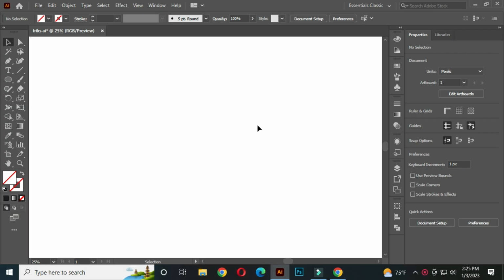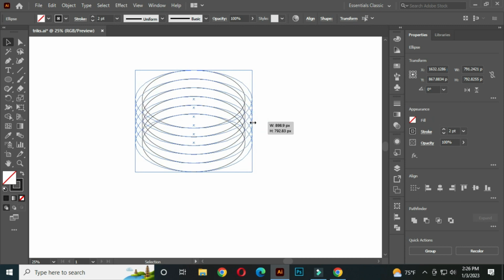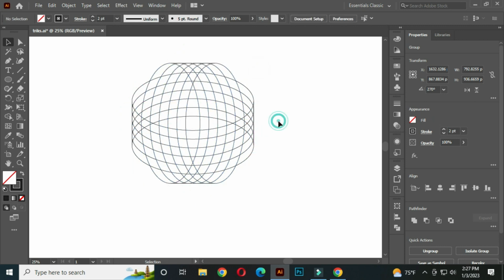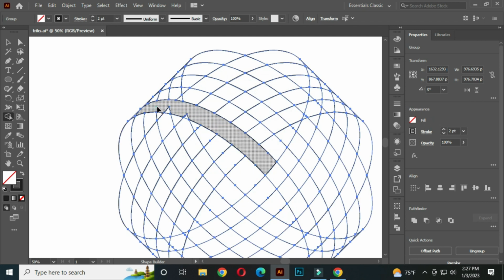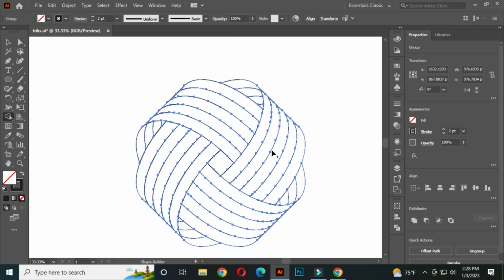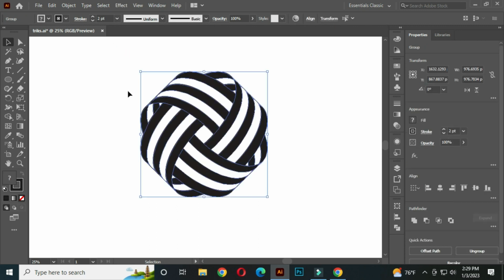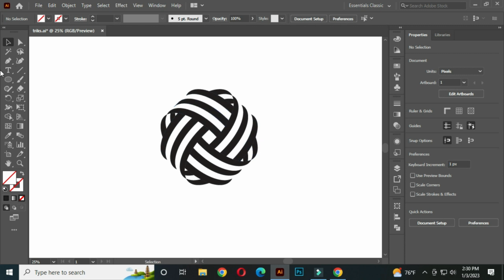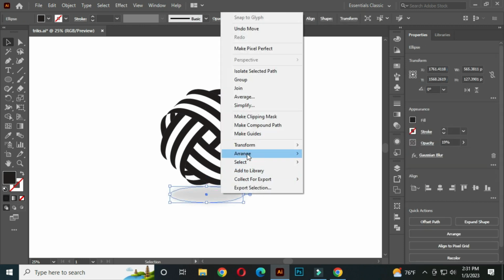Illustrator Logo Design Tutorial || Logo Design Illustrator CC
Illustrator Logo Design Tutorial || Logo Design Illustrator CC| SIKDER ALHAZ

Hello Everyone, In Todays Tutorial I will Show You How to Design a Geometric  logo Design.